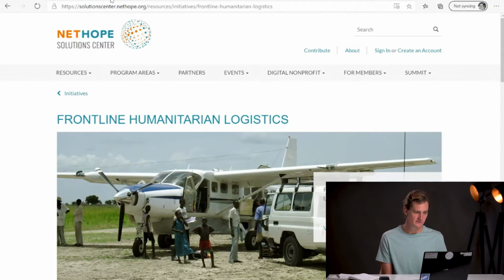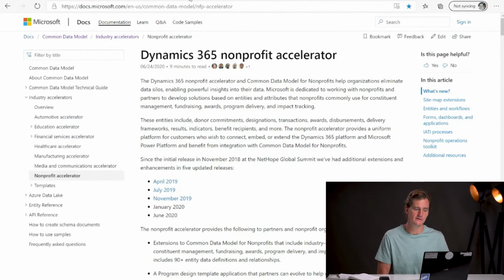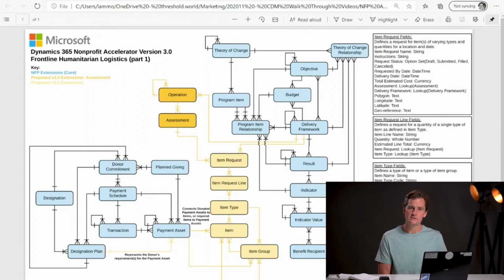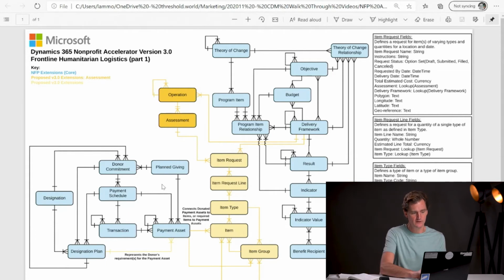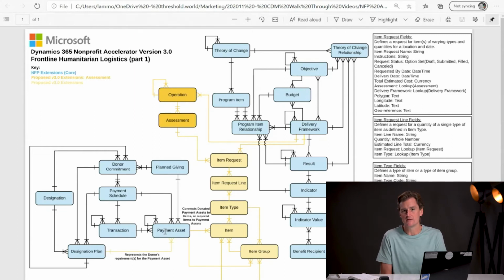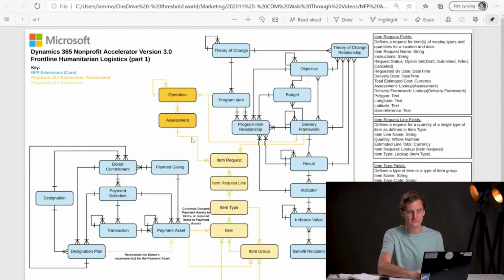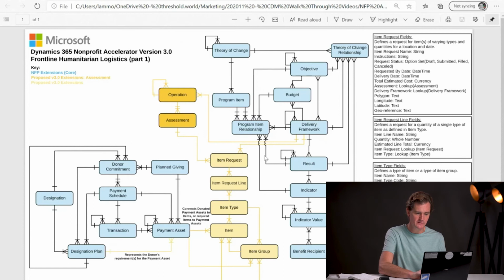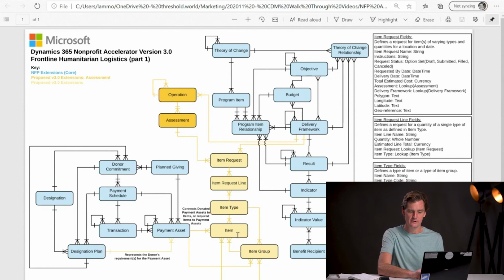Frontline Humanitarian Logistics - CDM Solutions for Nonprofits